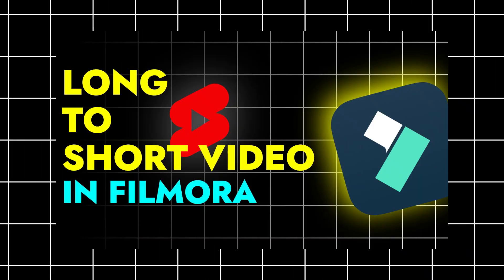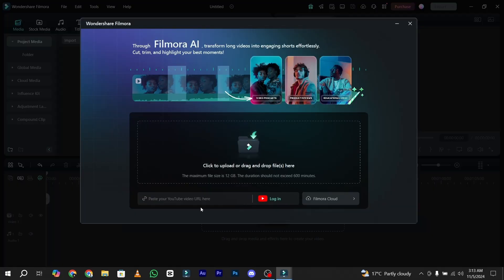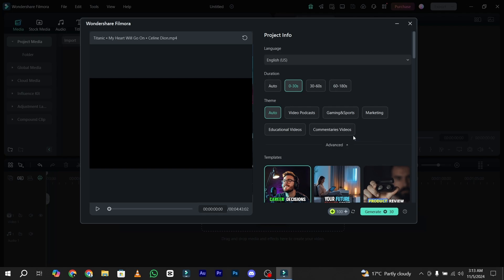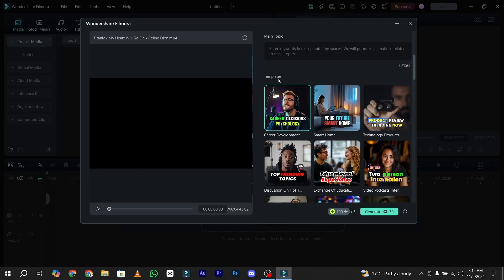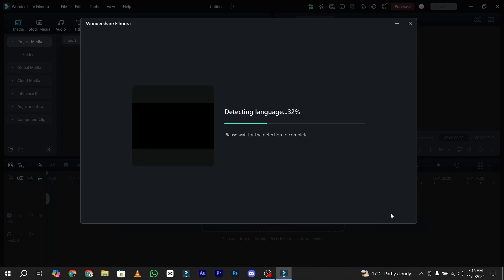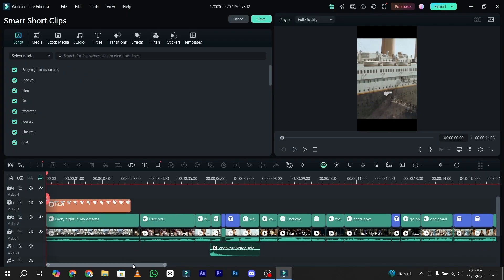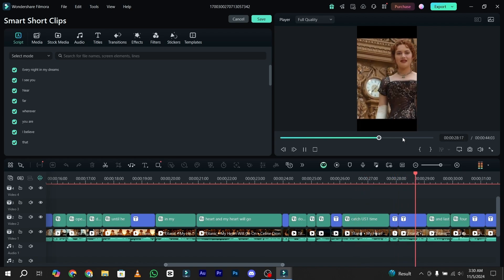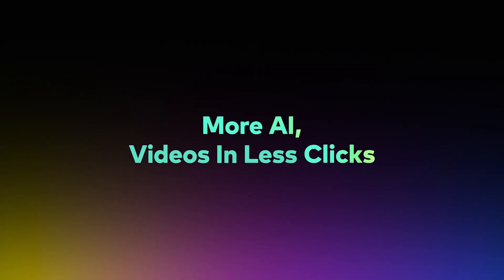FILMORA 14 | HOW TO LONG VIDEO TO SHORTS USING FILMORA 14 AI | MAKE SHORTS IN MINUTES TUTORIAL..!!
In this video lesson, we learned how to convert long video in shorts using filmora 14's AI.